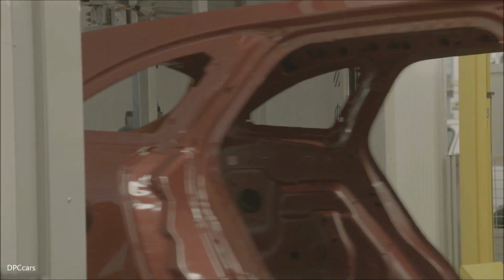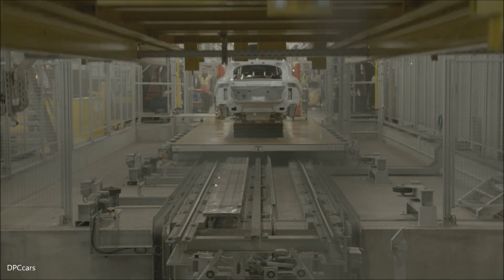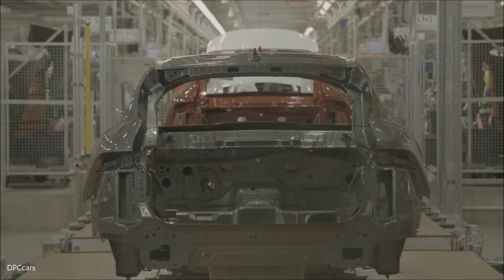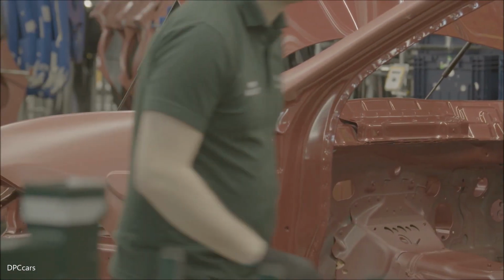2018 Jaguar F-PACE Factory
The F-Pace brings Jaguar’s sexy styling and athletic moves to a crowded market and ends up in a compelling place. Powertrains include a standard 247-hp turbocharged 2.0-liter inline-four (also available with 296 hp), a 180-hp turbo-diesel 2.0-liter inline-four, and a 380-hp supercharged 3.0-liter V-6. A rigid aluminum structure instills driving confidence through sharp steering and superb body control. The interior is roomy and cargo space is ample; an 11-speaker audio system is standard.